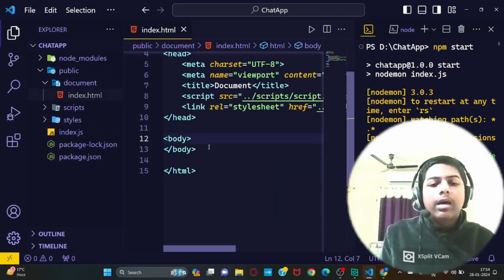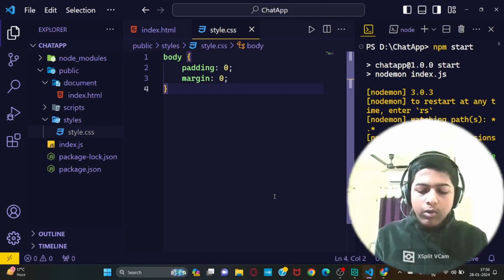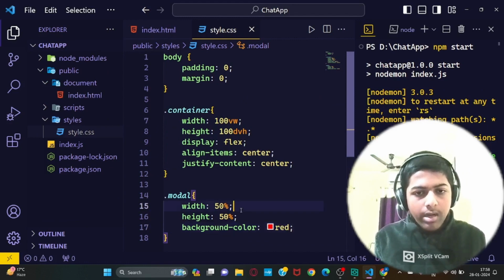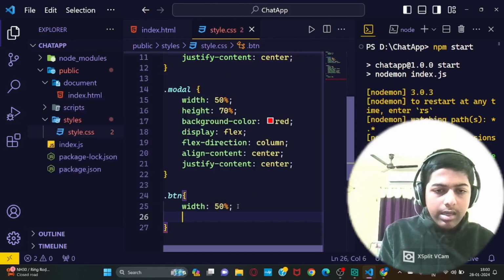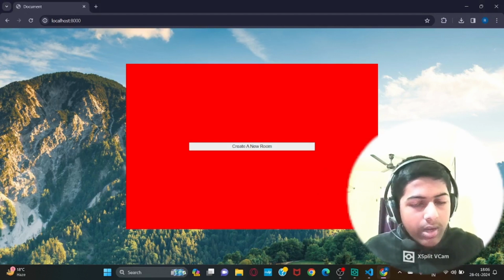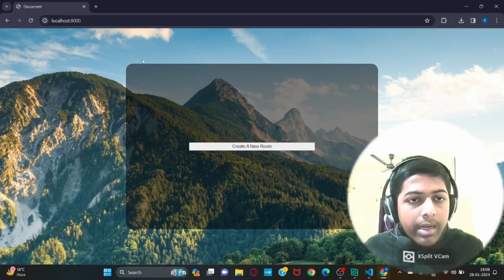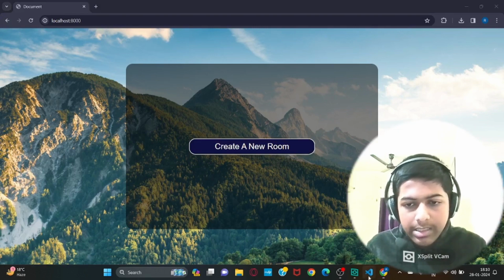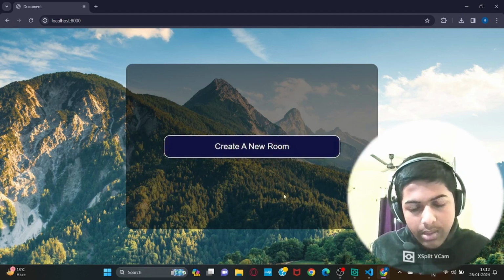SocketIo ChatApp Using Express | #2| Designing The Home Page | Within 15 minutes 🔥🔥| Code With Ayush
In this video, I have explained about the design of the home page of chat application using HTML, CSS and JS